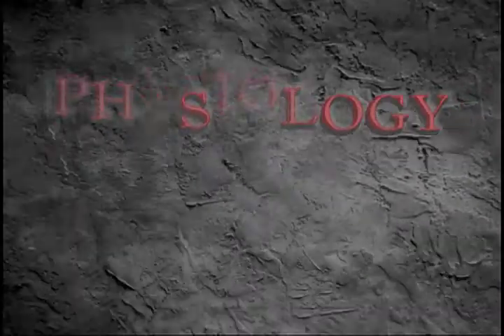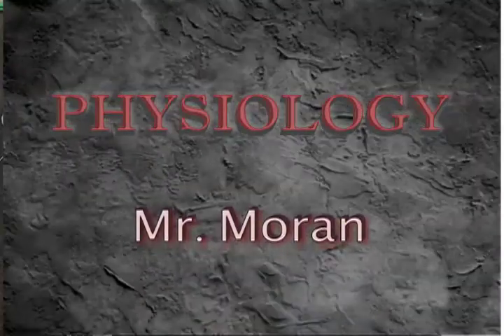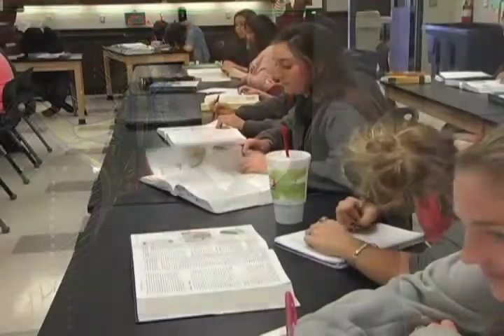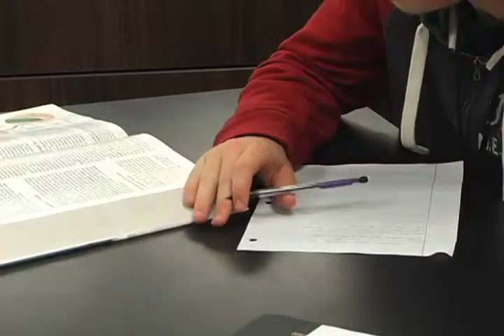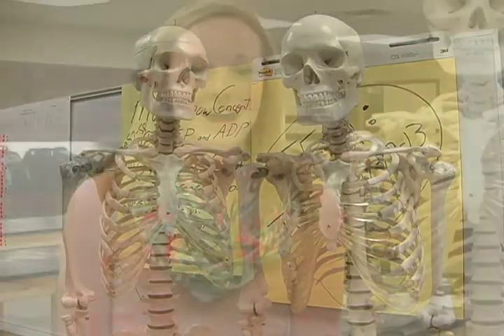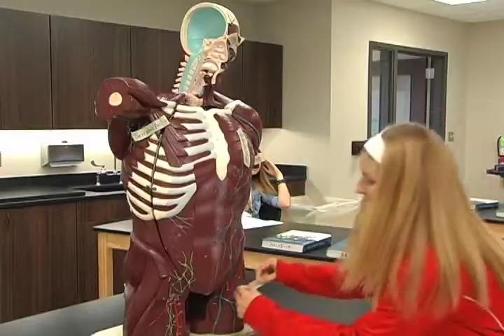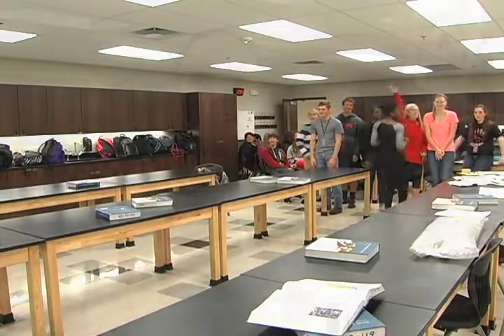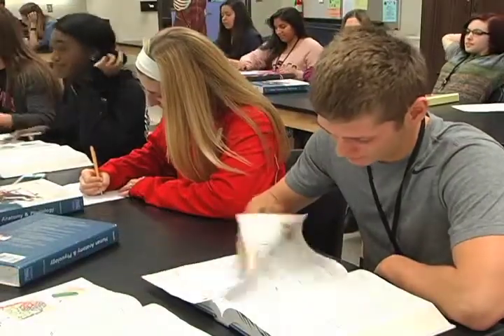Physiology at Union High School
Enroll in Physiology at Union High School in Tulsa, Oklahoma. This class is one of the many offerings available to students. For a complete list of classes offered for next school year, 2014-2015, see Course Offerings under the Schools/Enrollment section.